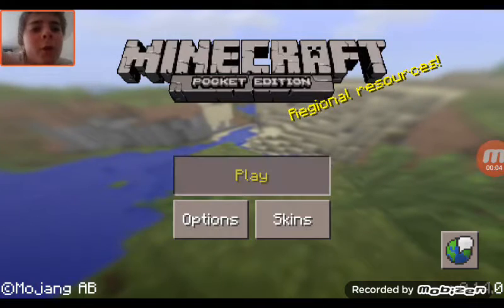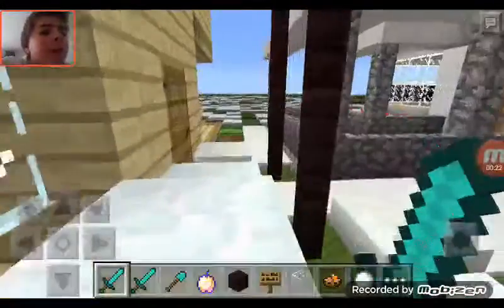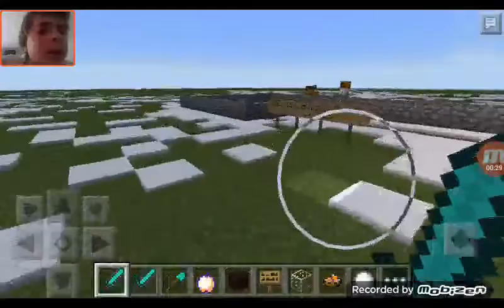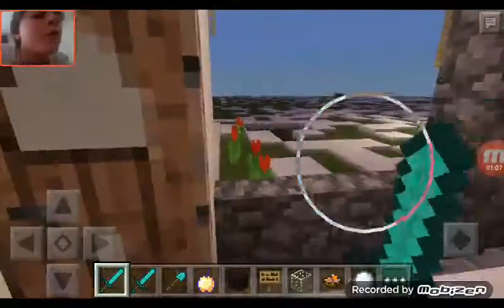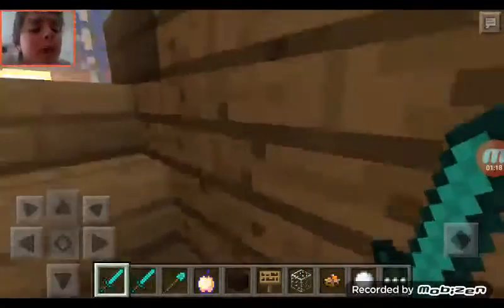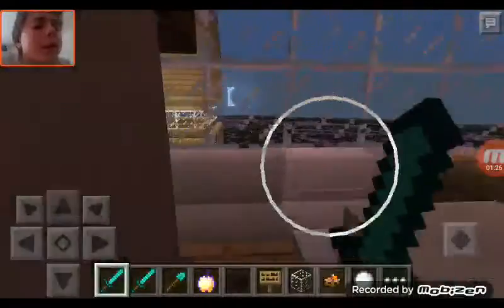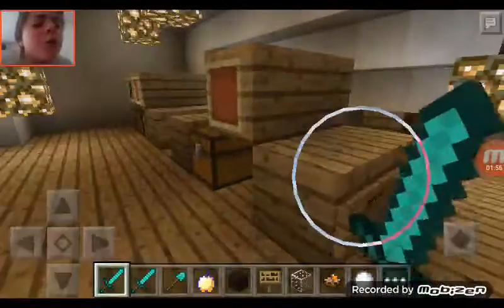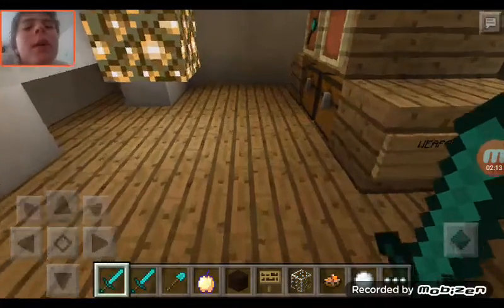Shout outs episode 1